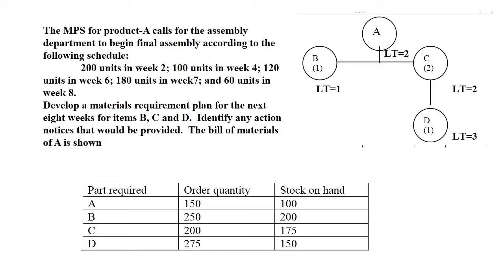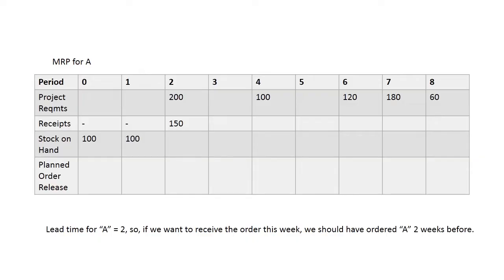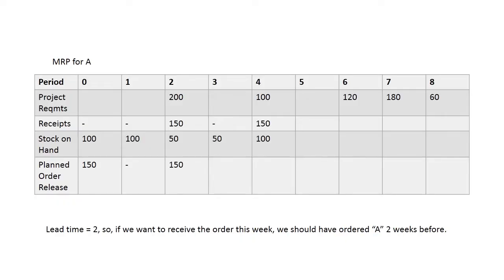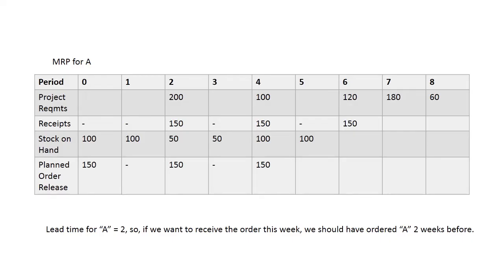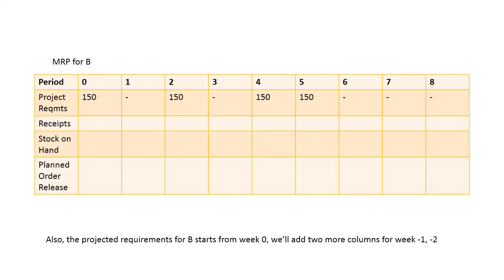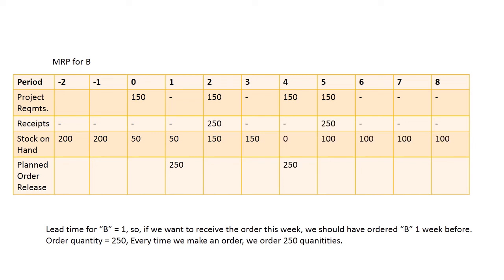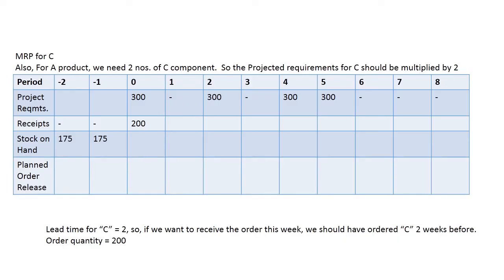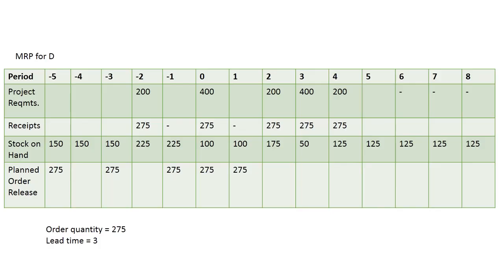Materials Requirement Planning Tutorial (MRP) - Problem and solution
Volume of the video is low, please use maximum volume in your system

Check the ROMCOM book I released in Amazon this year

material requirement planning,planned order release,bill of materials,inventory status record,master production schedule,aggregate planning,purchase department,anna university,operations management,MRP,MRP II